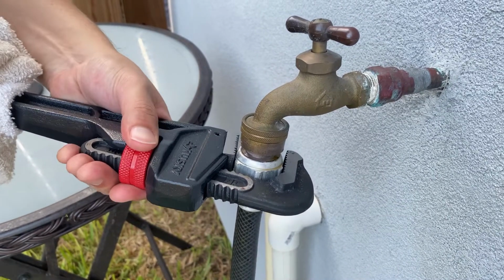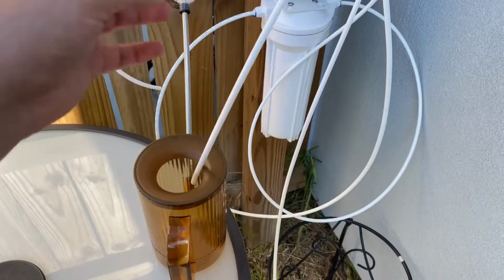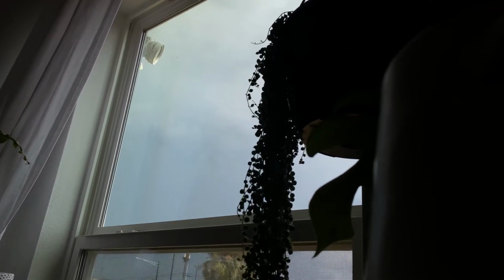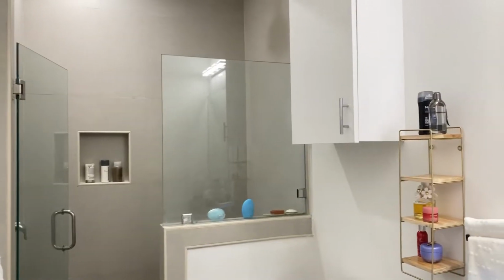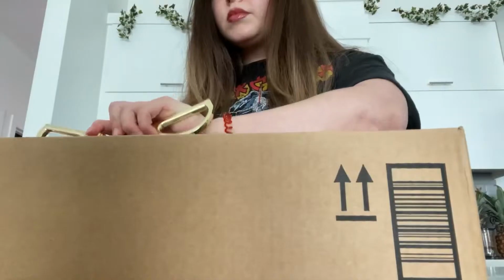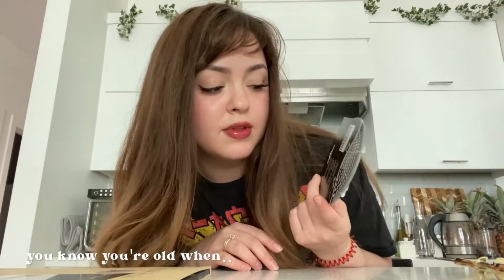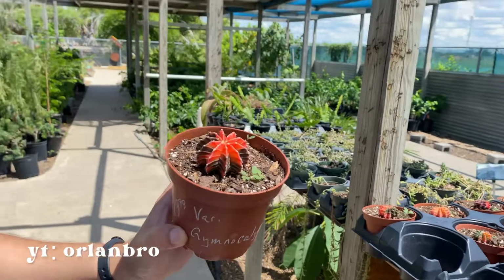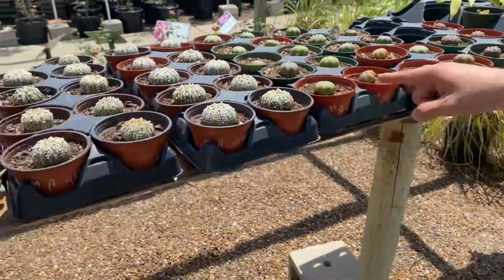How To Grow Indoor House Plants: A Plant Vlog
hey plant people, here is another indoor house plant vlog. in this video I set up a water filter system for watering my plants, I also show how I catch rain water for watering my plants. There's some home and plant related hauls included, some repotting and trying to save some plants. I also included some clips of some fun activities we've done toward the end of Summer. July/August. I hope you guys enjoy and don't forget to watch my previous video to enter a plant giveaway which I'll announce in my upcoming video.

Water Filter system:
AQUATICLIFE RO Buddie 3-Stage...

Chloramine filter attachment:
AQUATICLIFE Carbon Plus Carbon...

0:00 intro
0:21 water filter for plants
2:16 catching rain water
2:52 pasta
3:05 Target Fall Haul
3:18 Amazon Bathroom Essentials
5:00 more daily living
7:36 Waughs Nursery
9:39 Saving & repotting my Hoya from mealy bugs
13:17 more plant vlog
14:44 outro

marcifig_

marcifig